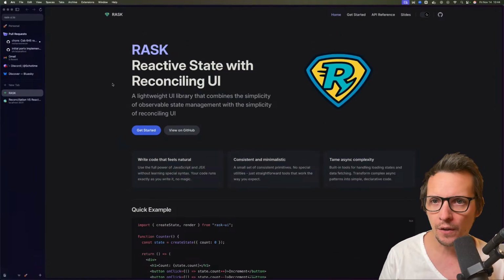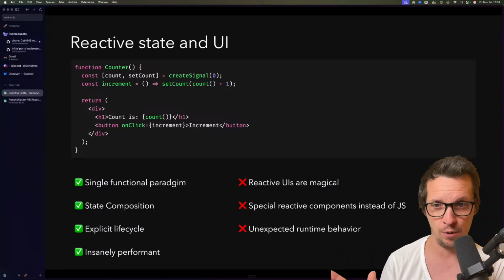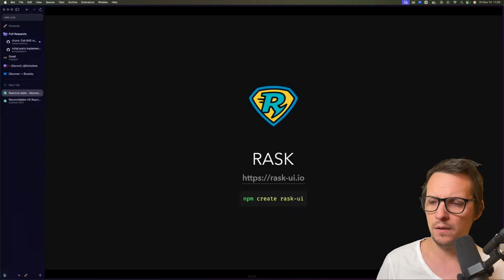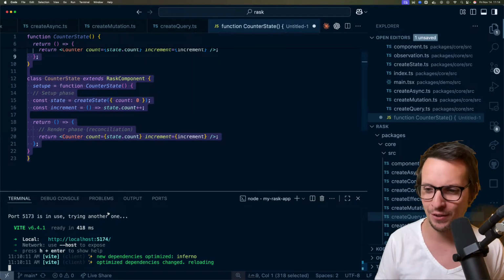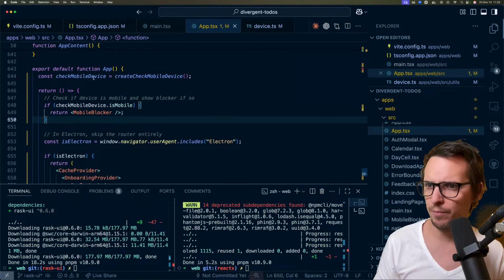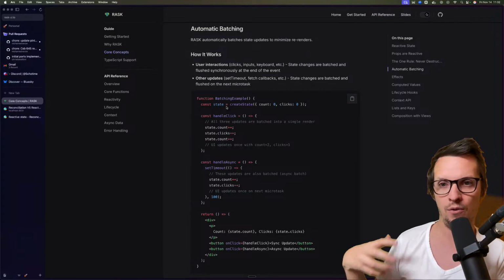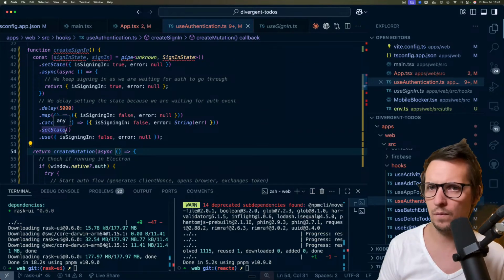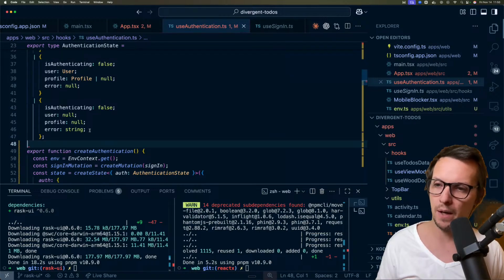RASK UI - We are on to something